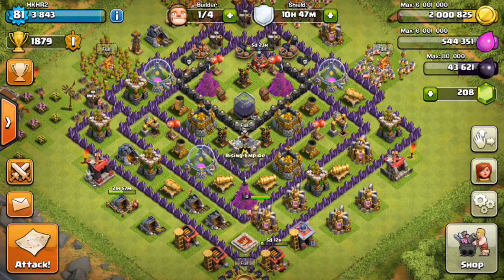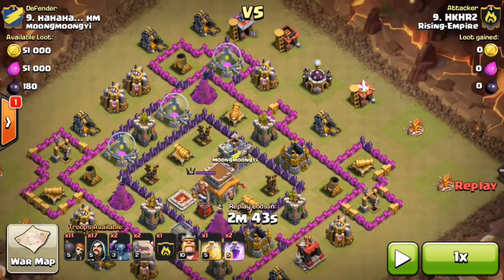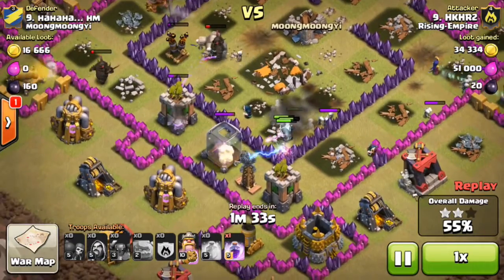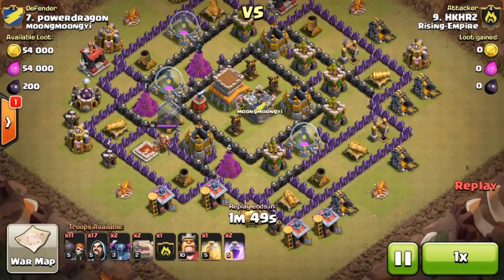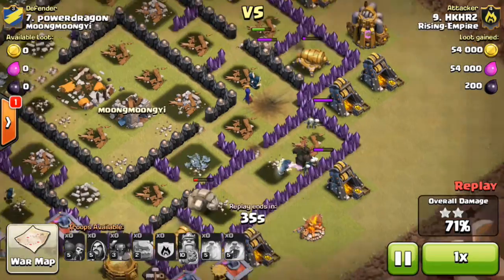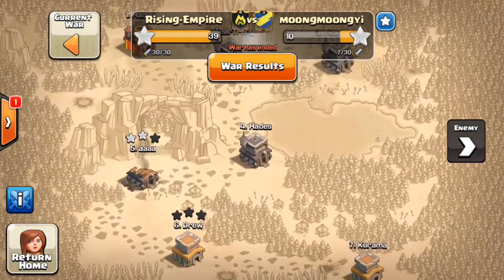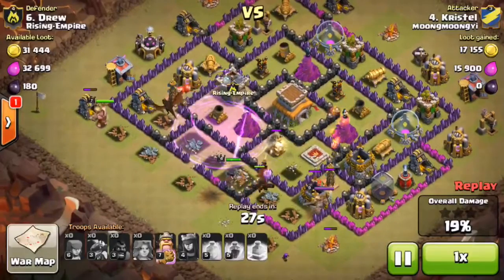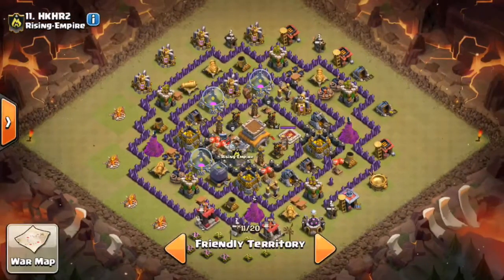Clash of Clans | 6 Stars in Clan War | TH8 War Perfection!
HKHR2 gets 6 stars in war! Let's see how!

Developer: Supercell
Category: Games
Updated: Oct 22, 2014
Version: 6.322
Size: 52.9 MB